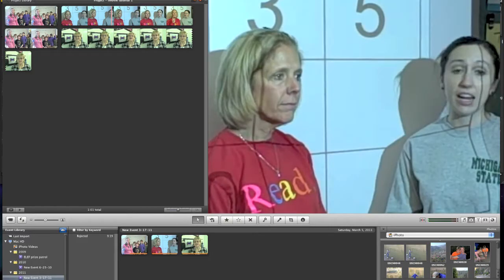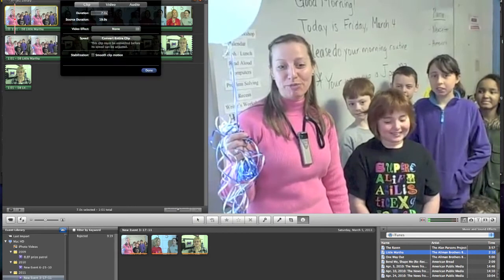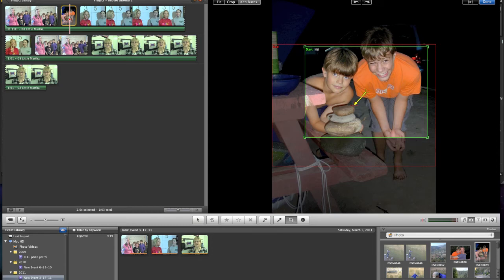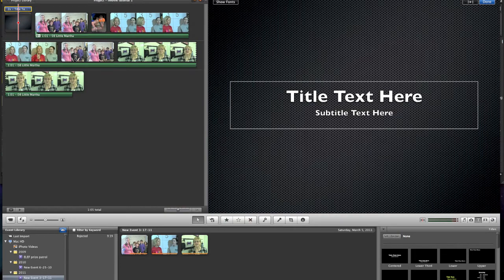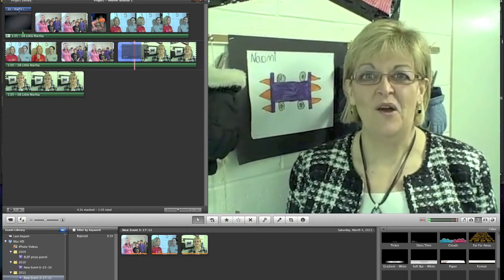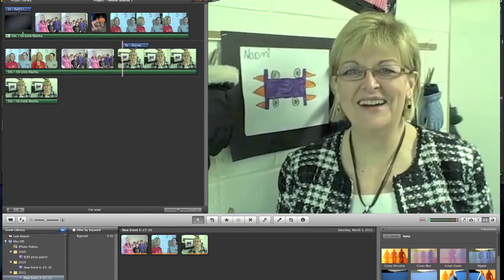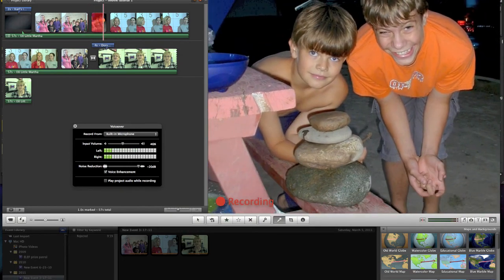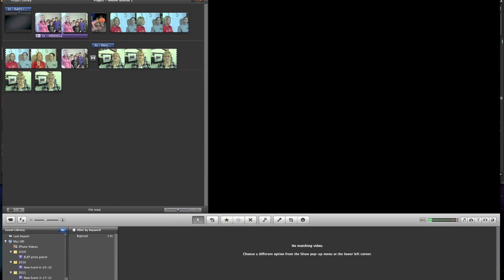Part 3 (of 4) iMovie tutorials: Music, photos, text, transitions, voiceover, record w/your camera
• PART 2 (of 4) iMovie Tutorial: Movie clips (advanced), movie clips with different audio, picture in picture, etc